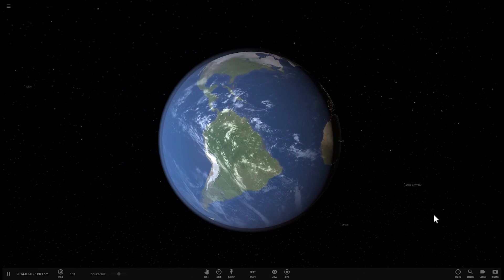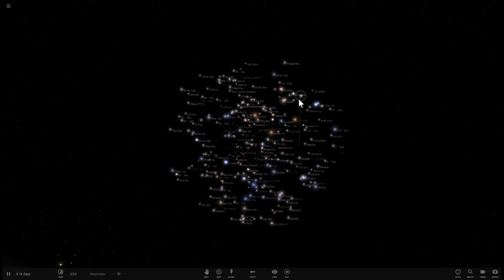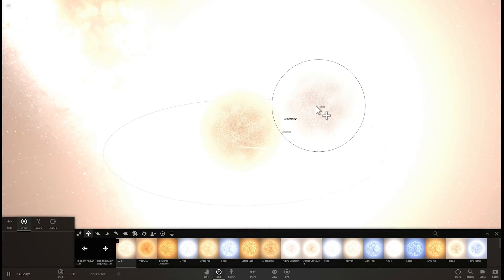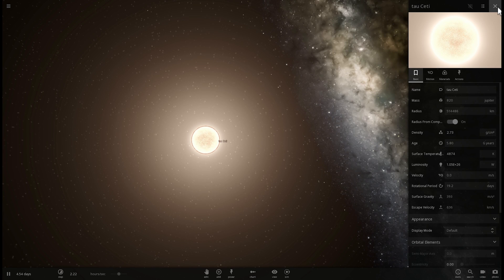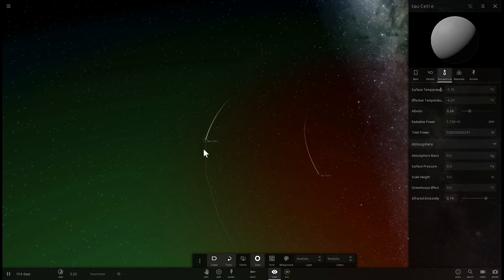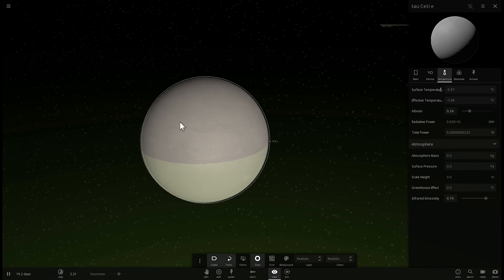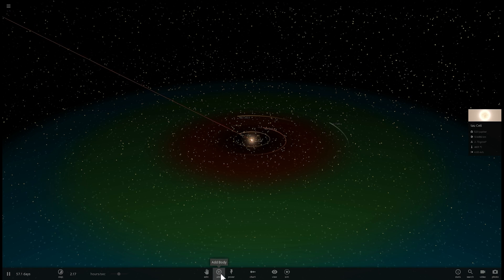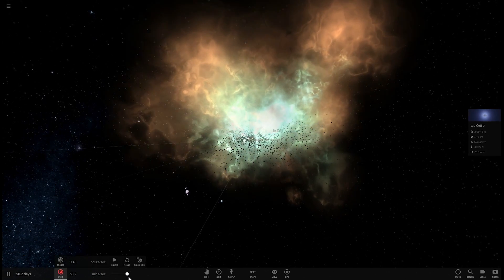Tau Ceti - Closest Sun Like Star With Earth Like Planets?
In this video, we will talk about Tau Ceti - a star with sun like parameters not too far away.